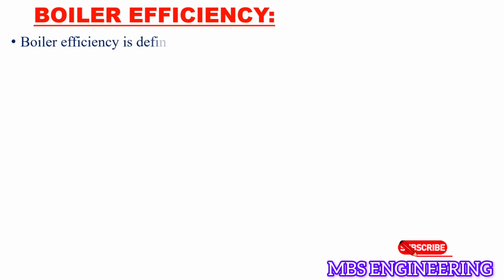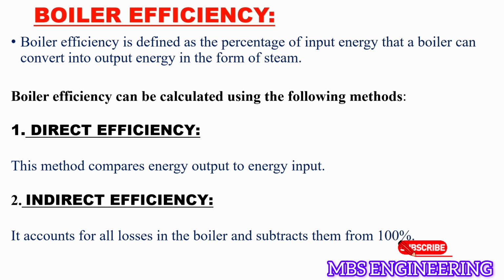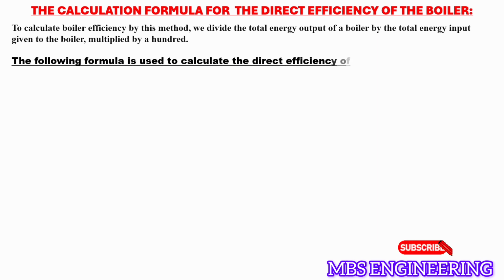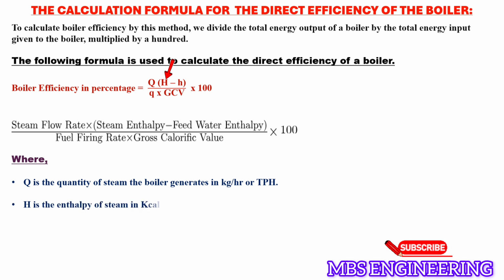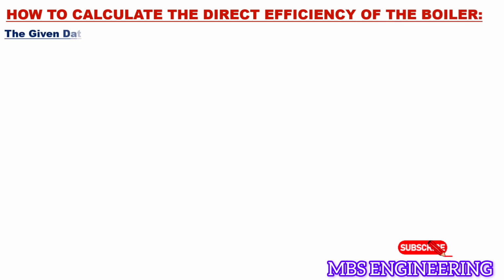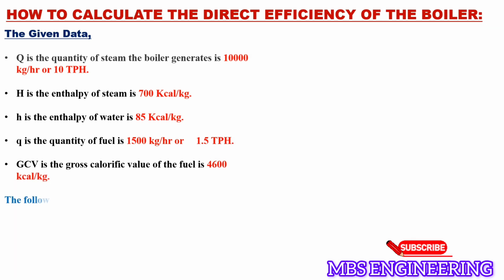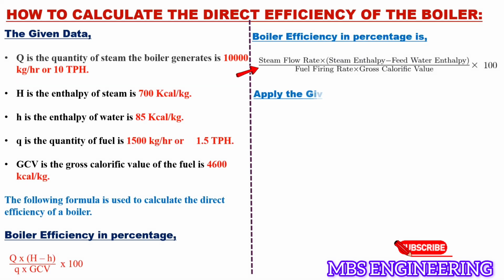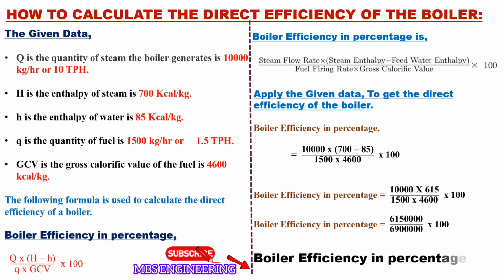BOILER EFFICIENCY / HOW TO CALCULATE THE BOILER EFFICIENCY BY DIRECT METHOD / EFFICIENCY CALCULATION